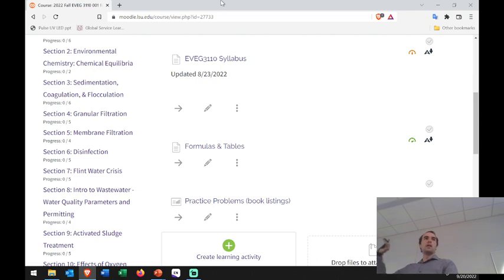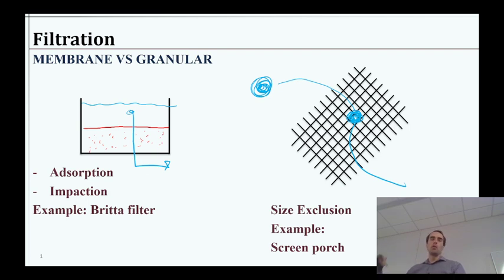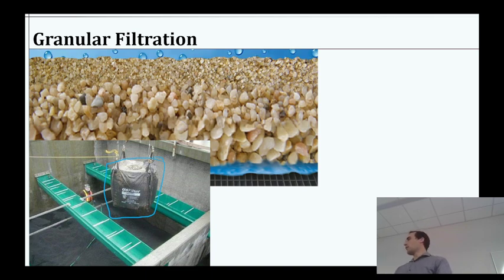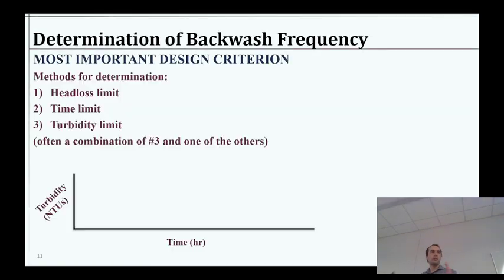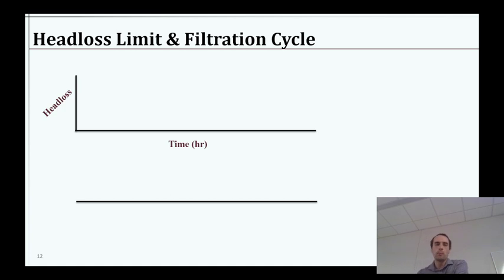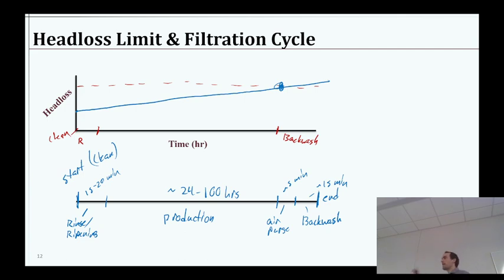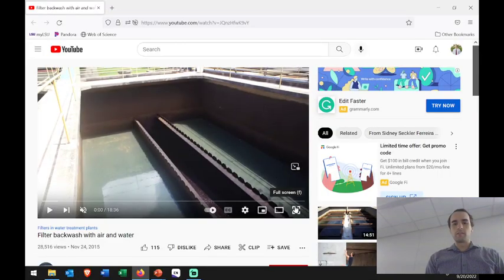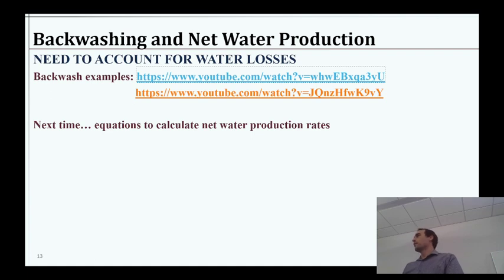EVEG 3110 Granular Filtration 1